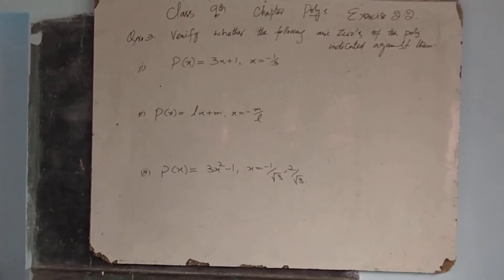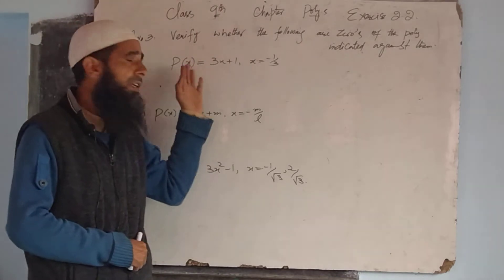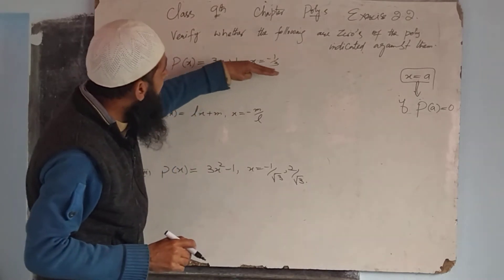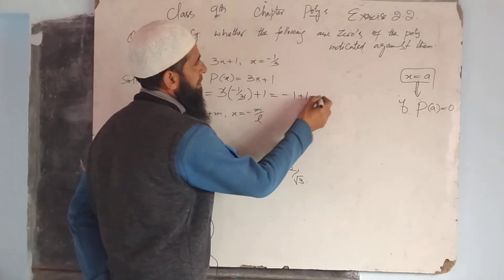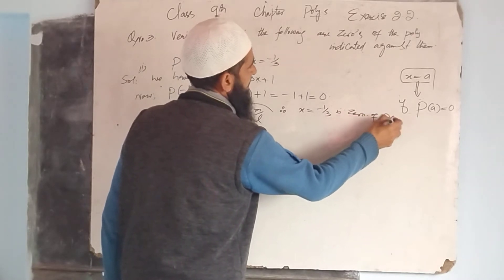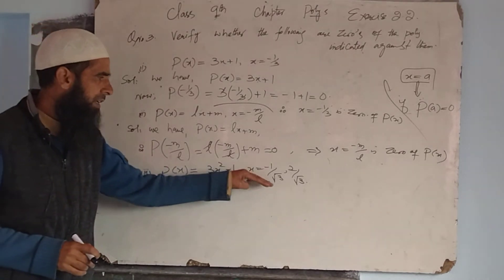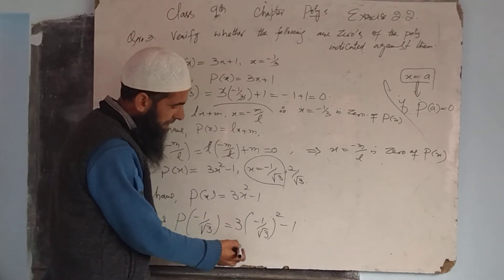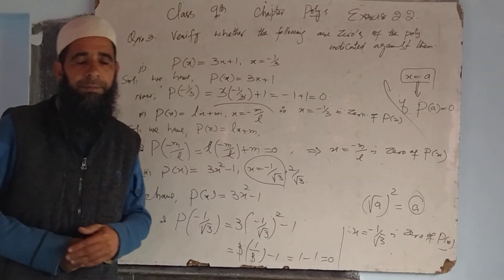Class 9th.Textbook of NCRT/CBSC/JKBOSE.ch. Polynomials. Exercise 2.2 Q.No.3.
Polynomials. Zero's of Polynomials.               Q.No.3 of Exercise 2.2.                                    Find the zero's of following Polynomials at the against values.